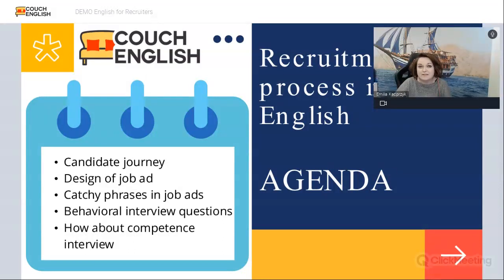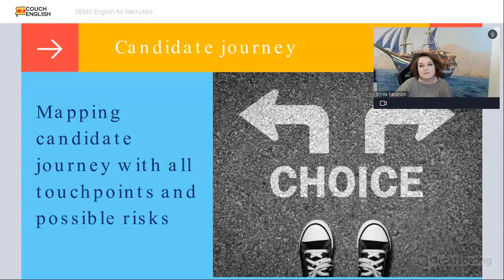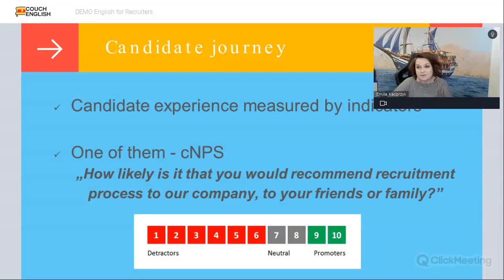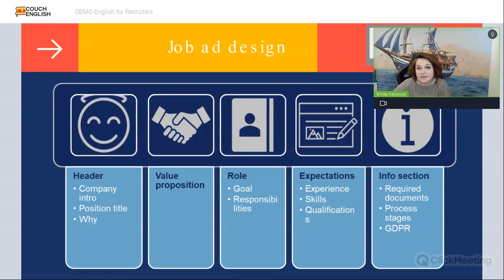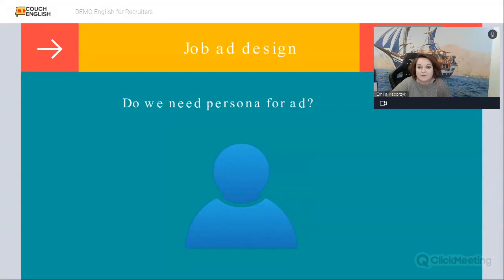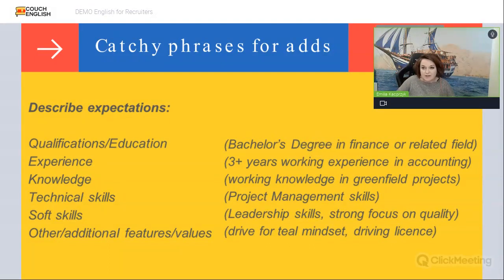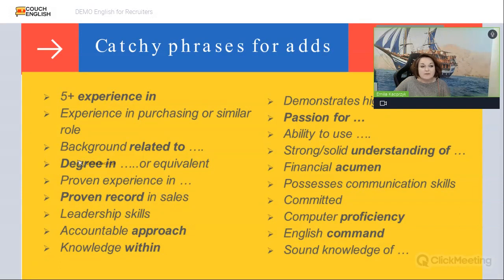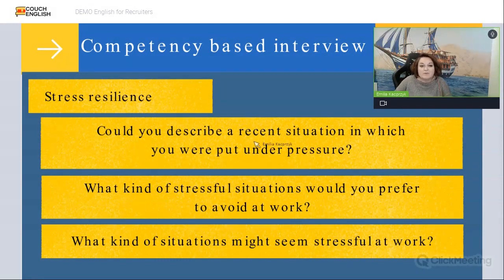ENGLISH FOR RECRUITERS 👉 FREE WEBINAR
ENGLISH FOR RECRUITERS!

Enjoy with us practical Business English. 😊
Language gained by our international trainers together with their expertise mastered on managerial, expert positions in international companies in the USA, Ireland, United Arab Emirates, the UK, India, and many others.

CHECK US!